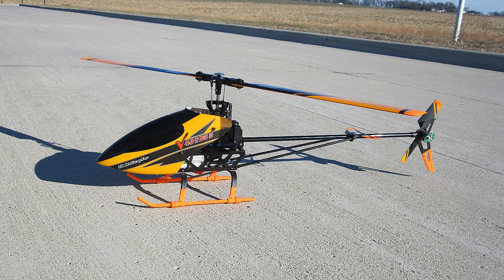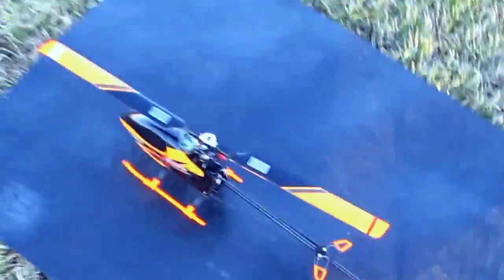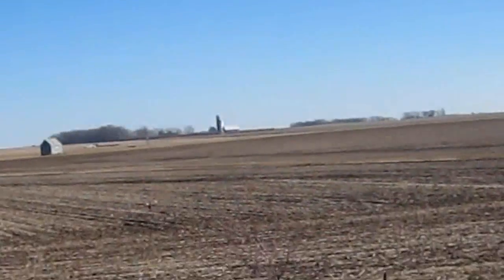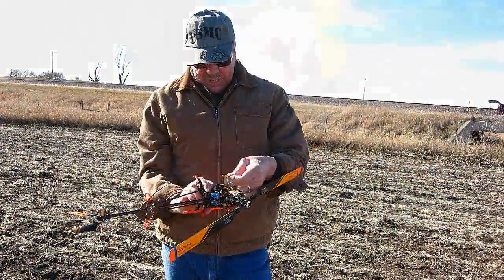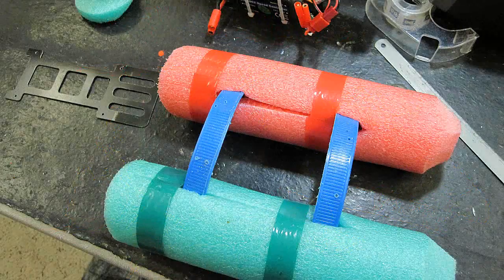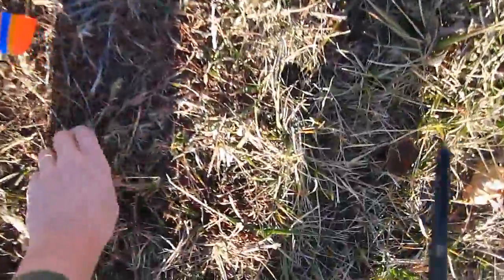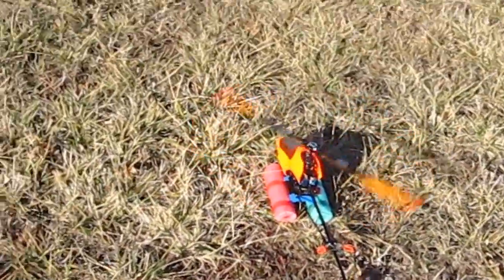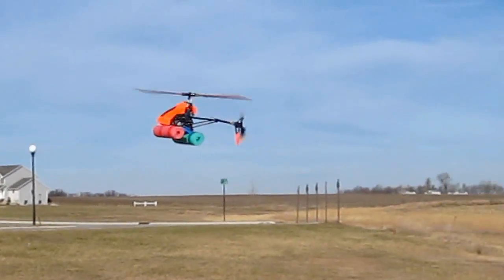V400 D-02 Helicopter 3D Flying, Crashing, & Fixing, including Visual Enhancements.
* So you think you want to fly 3D helis eh? Just remember. everybody crashes! Here is another one of mine and why I have gone back to making my helicopters more visible for my failing eyes. Also, as I pointed out in my last V400 video, that the ETRM tail rotor does not have collective pitch and the rotor only turns in one direction to counteract the torque. In other words it blows strong one way and does not blow any the other way when it is OFF. Sometimes you need more OFF than OFF and that is impossible. See how is acts in very high winds.

Specifications for the D-400 are:

Main Rotor Diameter: 635 mm
Tail Rotor Diameter: 136 mm
Overall Length: 650mm
All-up Weight: 510g (Battery included)
Battery: 11.1V 1200mAh Li-Po
Main Motor: 380PF
Tail Motor: 1627PF
GYRO: 3-axis
Receiver: RX-2614V
Transmitter：WK-2603

Dave Herbert
AMA 8221
Contest Director
Leader Member
Scientific Division.